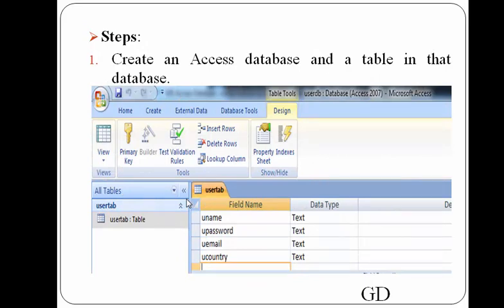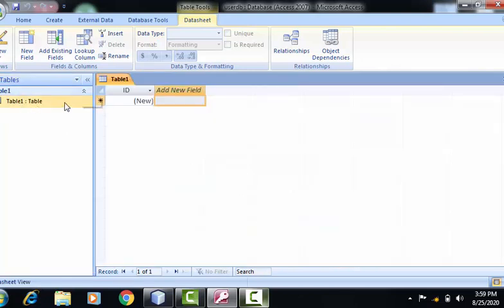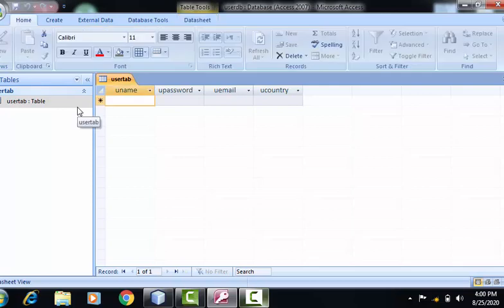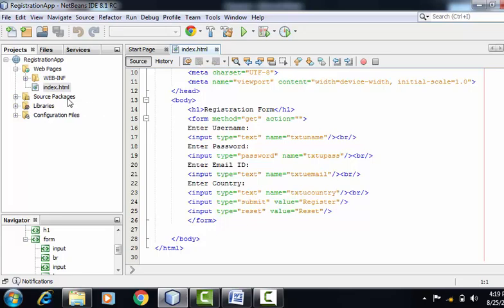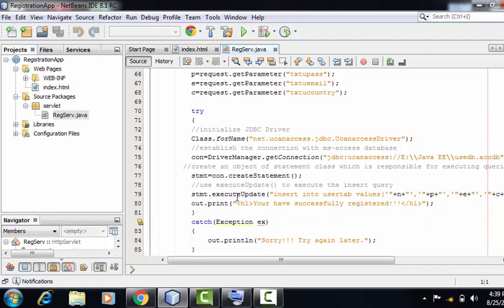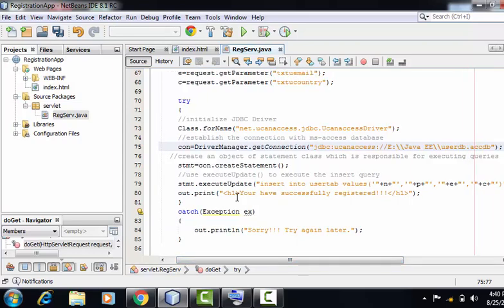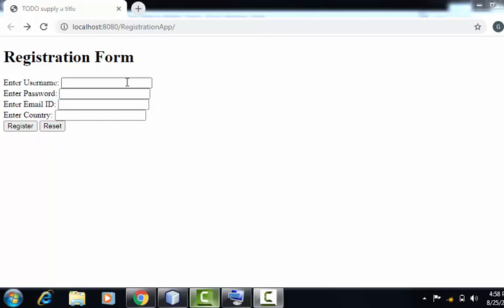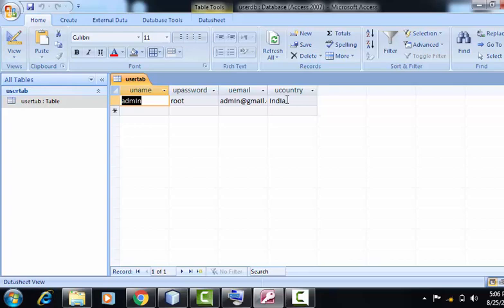Java Servlet - Connecting MS Access Database with a web application in Netbeans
This program will help you to connect MS Access database with a web application created in Netbeans using Servlets.
List of jar files is as follows:
1. commons-lang-2.6 jar file
2. commons-logging-1.2 jar file
3. hsqldb-2.4.0 jar file
4. jackcess-2.1.8 jar file
5. ucanaccess-4.0.2 jar file

The link for java program for connecting MySQL Database with a web application in Netbeans is as follows:

The link for java program for connecting Derby Database with a web application in Netbeans is as follows: